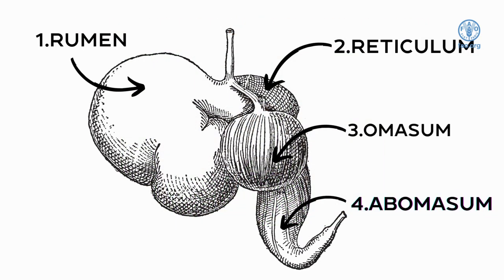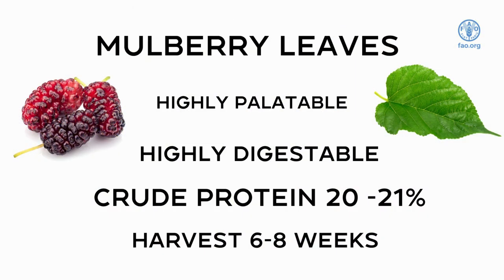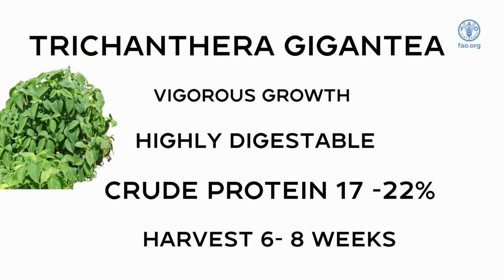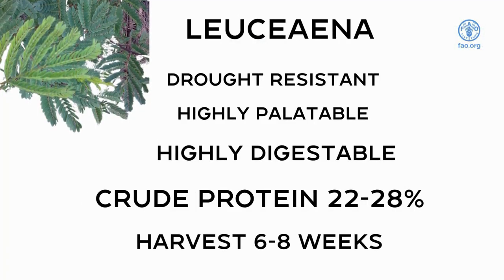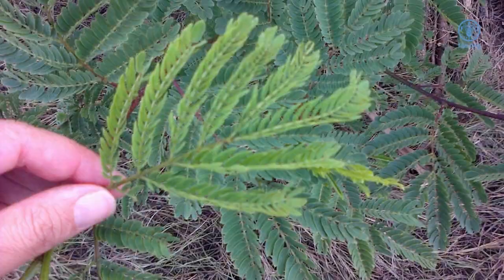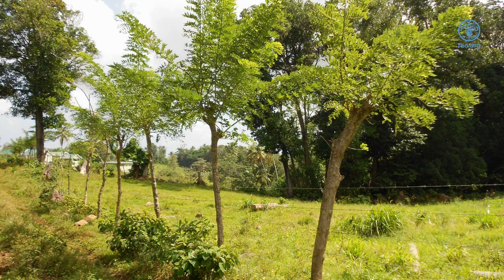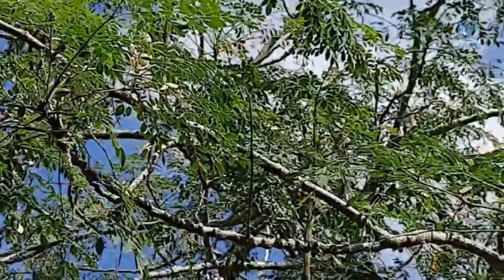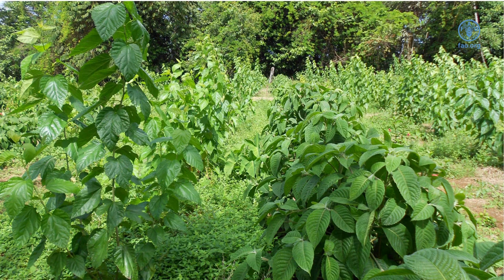Caring for Sheep and Goats Forages for Sheep and Goats